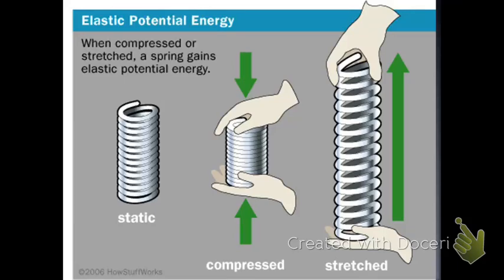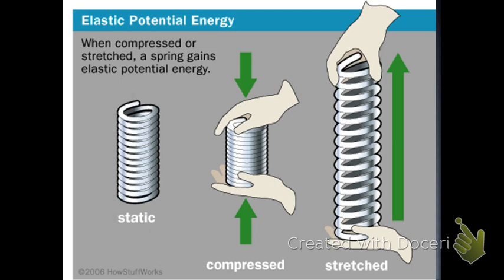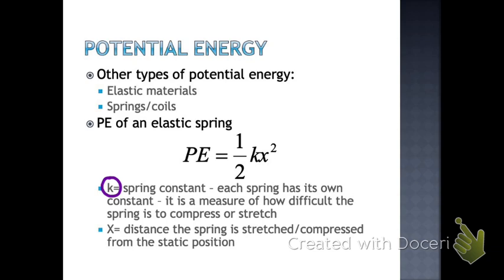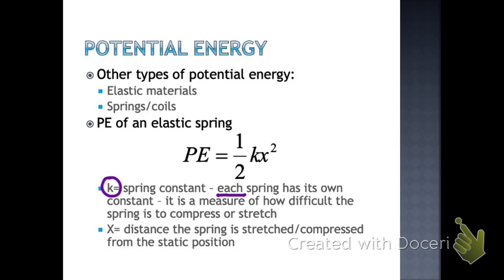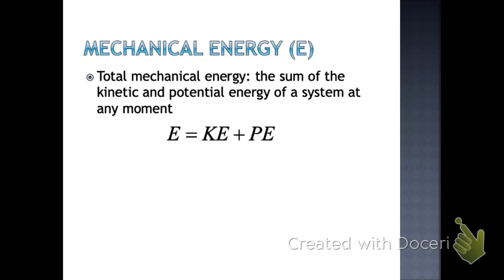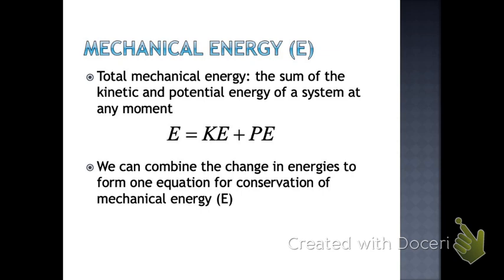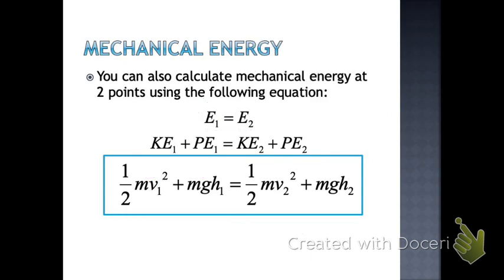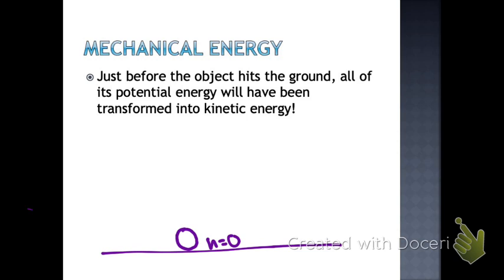Physics Conservation of Energy 2.8.23